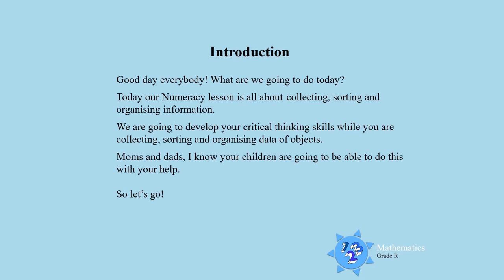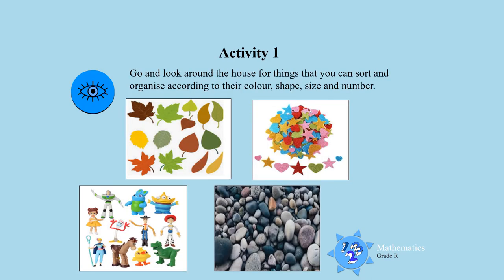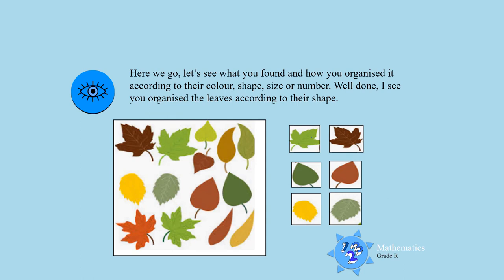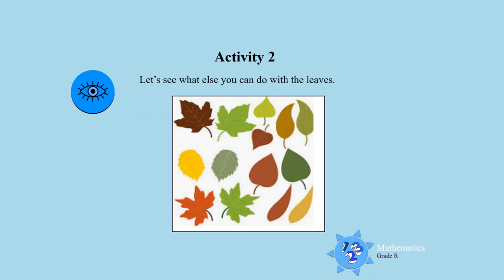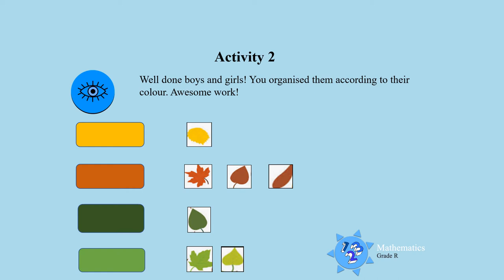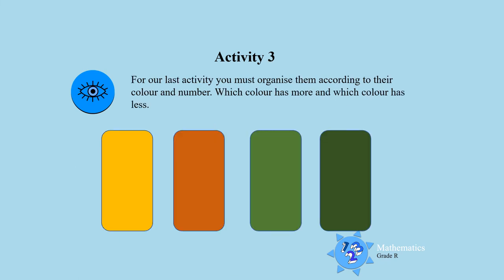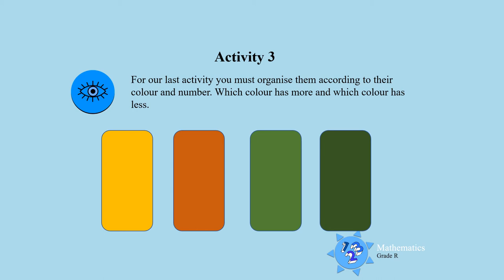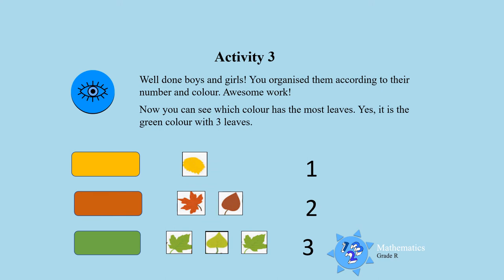Data Handling UNI D14 GrR Mat